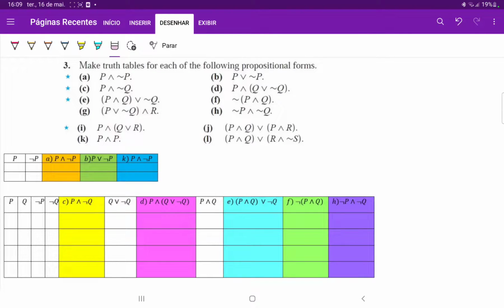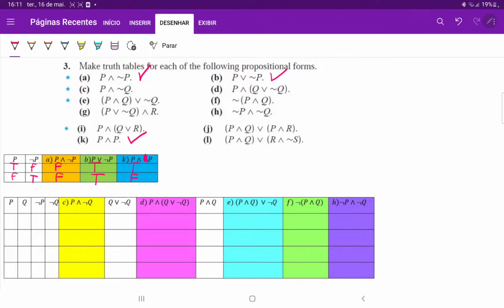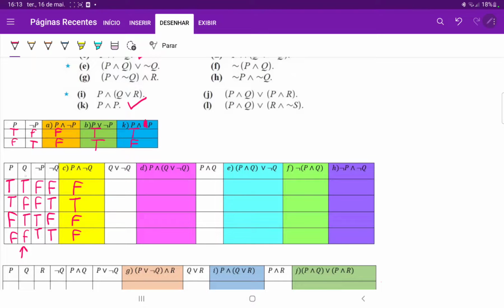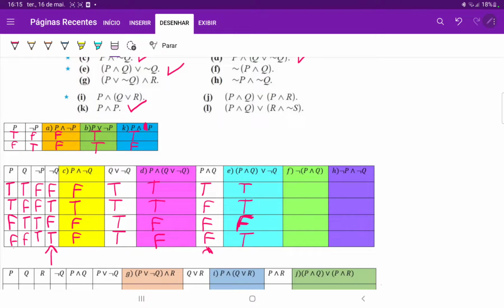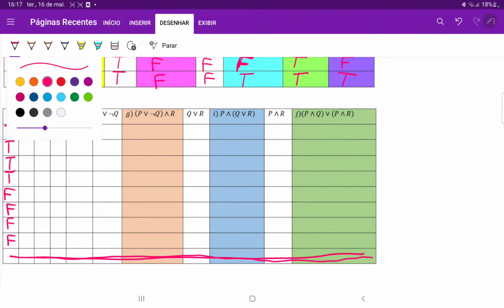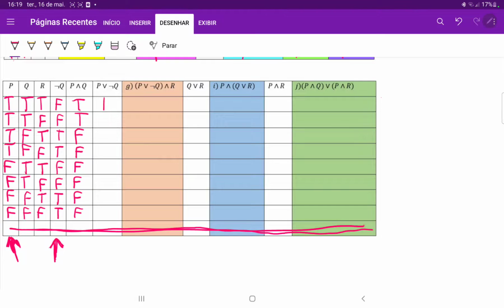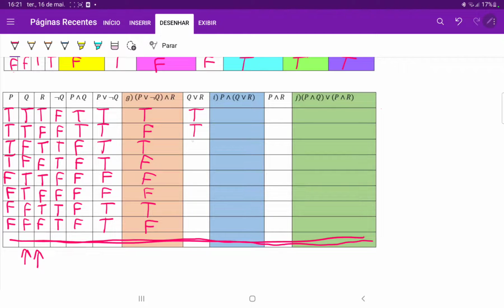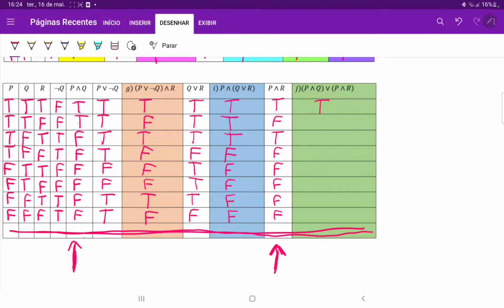1.1.3 - Make truth tables for each of the following propositional forms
Problem 1.1.3. From Smith/Eggen's A Transition to Advanced Mathematics 7th edition from chapter 1, logic and proofs - propositions and connectives.

a) P and not P
b) P or not P
c) P and not Q
d) P and (Q or not Q)
e) (P and Q) or not Q
f) not (P and Q)
g) (P or not Q) and R
h) not P and not Q
i) P and (Q or R)
j) (P and Q) or (P and R)
k) P and P